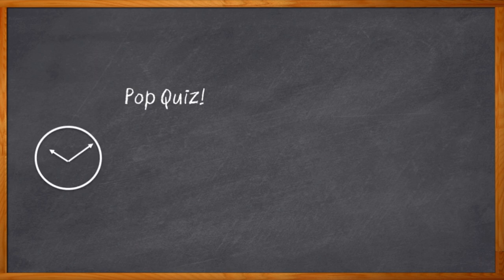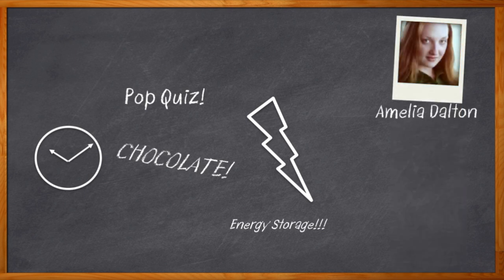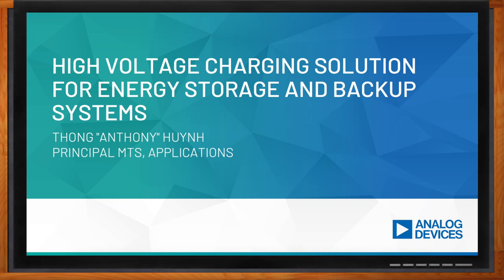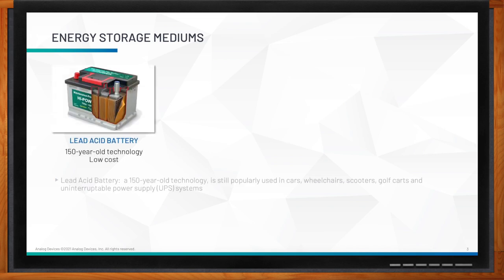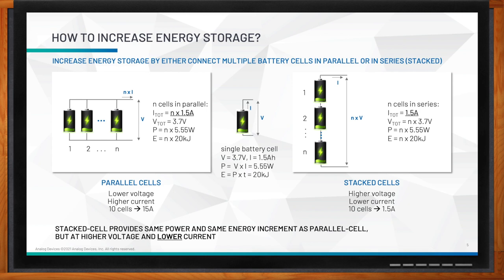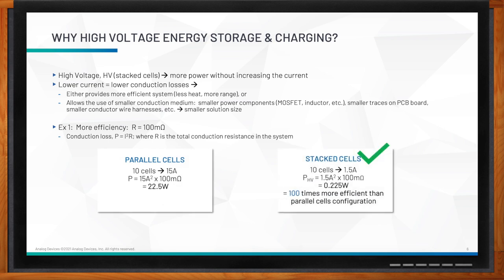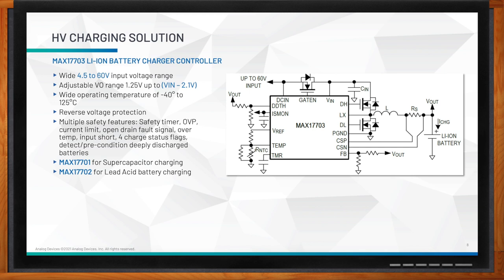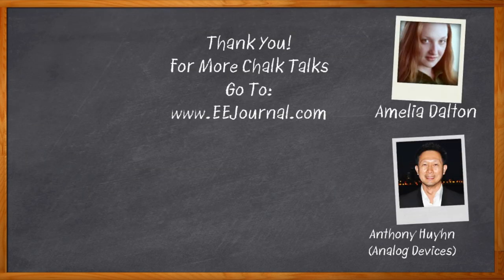High Voltage Charging Solution for Energy Storage & Backup Systems — Mouser and Analog Devices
November 5, 2021 -- Today there is growing demand for energy storage with more power, longer range, and longer run time. But the question remains: how can we increase our energy storage given the energy storage mediums on the market today? In this episode of Chalk Talk, Amelia Dalton chats with Anthony Huynh from Analog Devices about the benefits of high voltage energy storage, why stacked battery cells are crucial to these kinds of systems, how high voltage energy storage systems can reduce conduction loss exponentially and what kind of high voltage charging solutions from Analog Devices are on the market today.

More information about the Maxim Integrated MAX17703 Li-Ion Battery Charger Controller